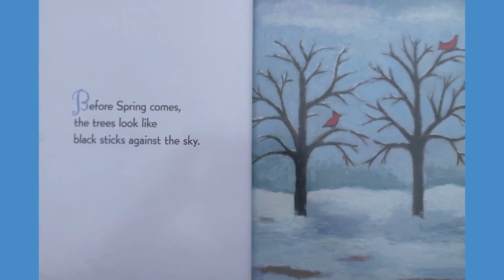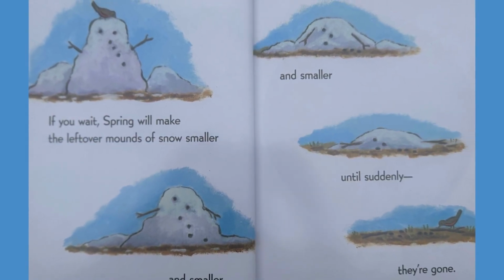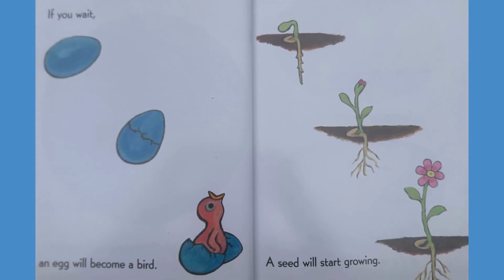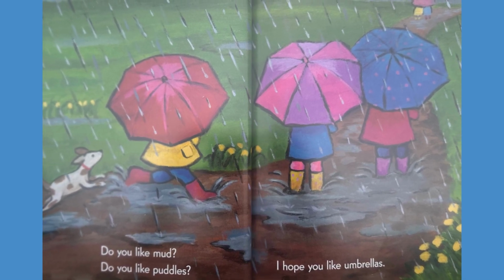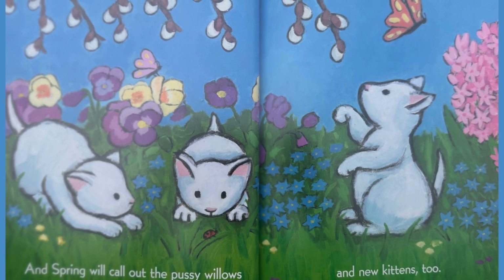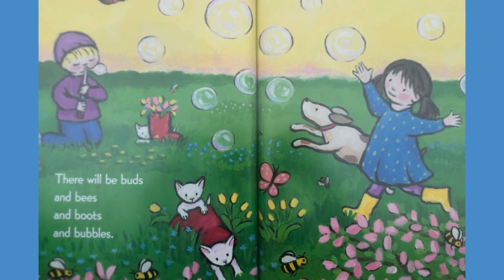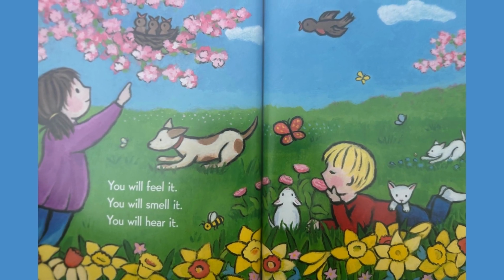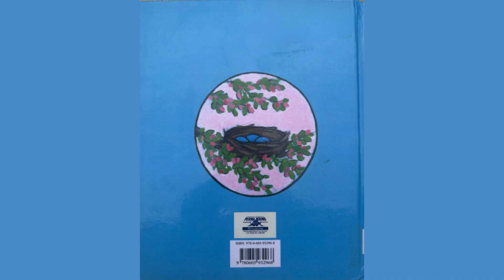When Spring Comes | Animated SLP Read-Aloud, Tips, Qs, & Retell for Kids